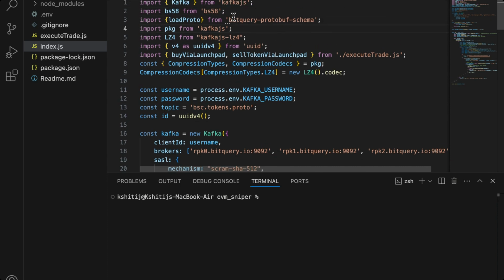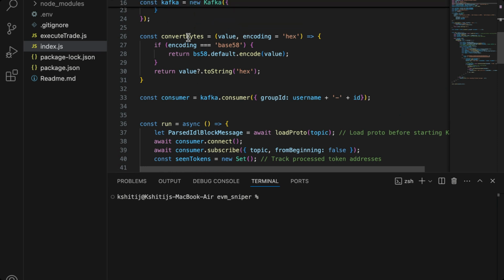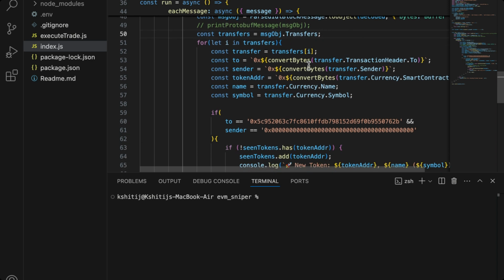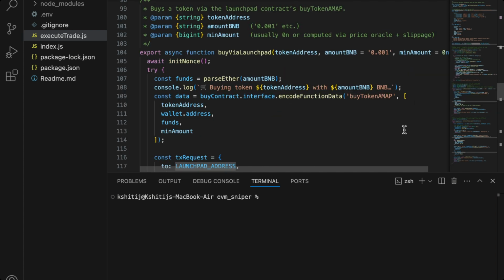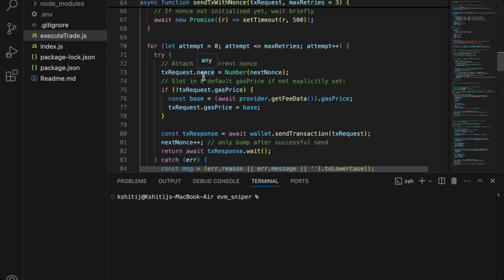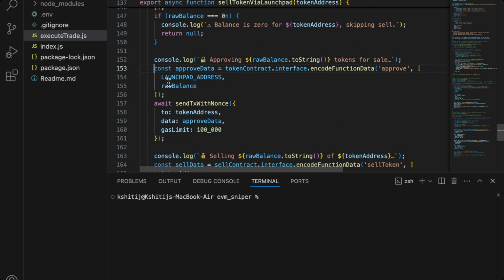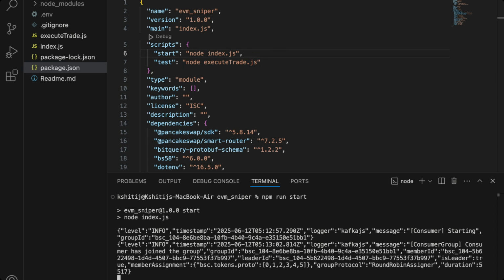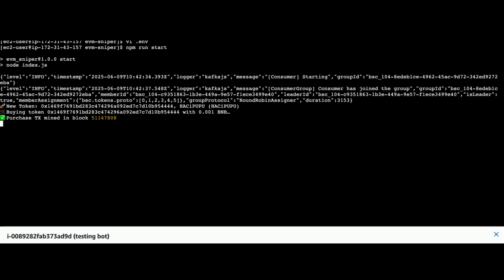Building BSC Sniper Trading Bot Using Bitquery Protobuf Kafka Streams